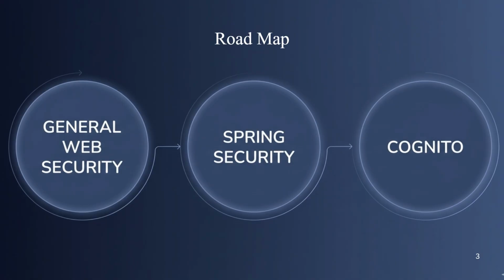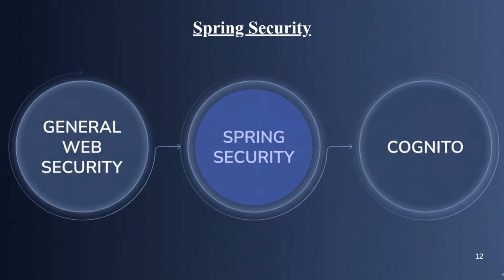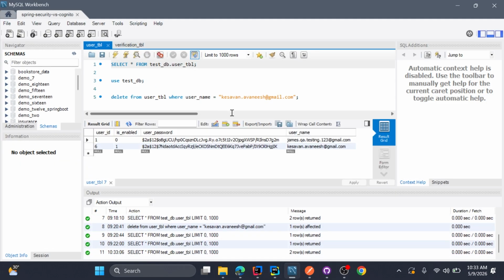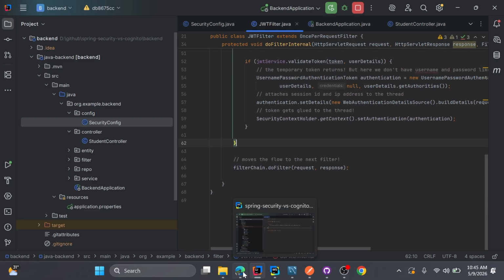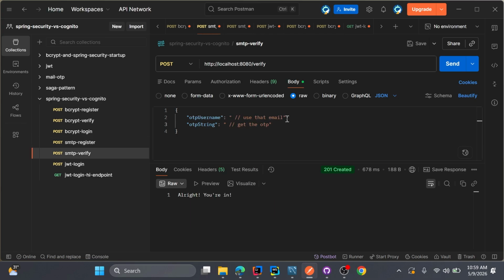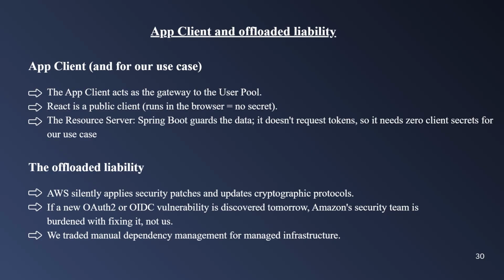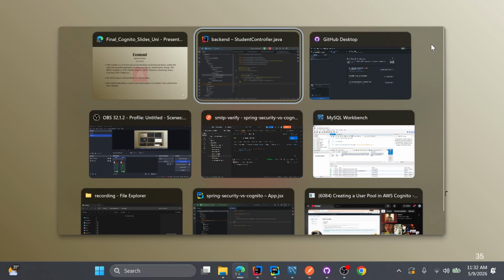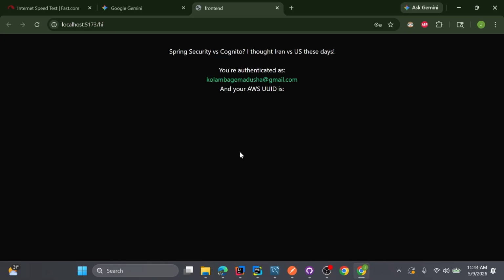Spring Boot & AWS Cognito: Migrating from Manual to Managed Auth (Live Demo)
Authentication is one of the biggest architectural bottlenecks in any new application. Do you roll your own security and take on the liability, or do you lock yourself into a managed cloud provider?

I wanted to understand the bare-metal mechanics behind that choice. In this live technical demo, I break down a dedicated, standalone project built to implement both approaches from scratch to compare the engineering trade-offs.

If you are tired of wrestling with legacy Spring Security configurations and want to understand how enterprise systems offload identity management, this video is for you.

🛠️ What We Cover:

🔒 *Phase 1: General Web Security & The Manual Architecture*

We start by exploring the OWASP Top 10, the differences between stateful session cookies and stateless architectures, and how CSRF vulnerabilities exploit stateful systems. From there, we dive into the "Manual Trench" by building the entire auth flow from scratch using Java Spring Boot. We look at custom SecurityFilterChain rules, physically instantiating BCrypt cryptographic engines, and the sheer developer overhead of minting and signing your own JSON Web Tokens alongside implementing Asynchronous OTP Delivery via SMTP.

☁️ *Phase 2: The Managed Cloud Migration to AWS Cognito*
Once the manual version is established, we rip out the boilerplate and migrate to AWS.
• *The Frontend:* Connecting React natively to the Cognito User Pool via AWS Amplify.
• *The Backend:* Stripping Spring Boot down to act strictly as a stateless Resource Server.
• *The Cryptography:* Shifting to Asymmetric Encryption: Securely downloading JWKS public keys so our backend can mathematically verify tokens signed by AWS.

⏳ *Video Chapters:*
00:00:00 Introduction: Managed vs. Manual Authentication
00:03:00 General Web Security and the OWASP Top 10
00:05:07 The Problem with Stateful Sessions and CSRF
00:07:38 Understanding CORS and Preflight Requests
00:09:47 Stateful vs. Stateless Architecture
00:11:15 OAuth 2.0 Standard and Third-Party Delegation
00:13:42 Deep Dive: Manual Spring Security Architecture
00:15:10 Request Lifecycle: Filters and the Servlet Container
00:20:24 Secure Password Hashing with BCrypt
00:28:46 JSON Web Token (JWT) in Spring Boot
00:39:18 Implementing Asynchronous OTP Delivery via SMTP
00:52:13 The Security Liability of Manual Configuration
00:54:50 Live Code Diff: Ripping out Boilerplate
00:56:52 Asymmetric Cryptography and JWKS Explained
00:59:33 Transitioning to AWS Cognito for Managed Authentication
01:06:35 Adding a User Pool
01:15:47 Integrating the AWS Amplify SDK in React
01:21:49 Full-Stack JWT Verification Flow
01:23:59 Configuring Spring Boot as an OAuth2 Resource Server
01:28:27 Live Audience Demo: End-to-End Authentication Flow